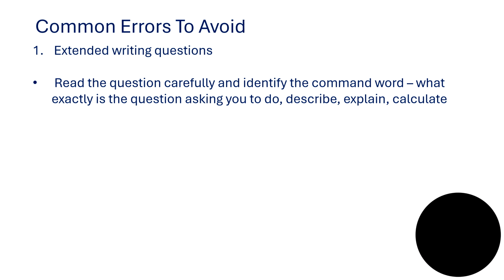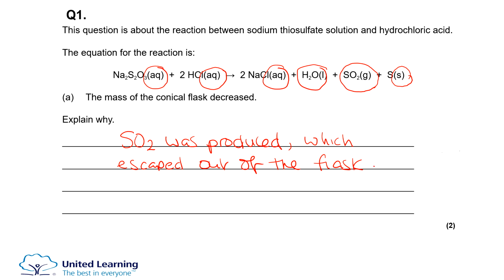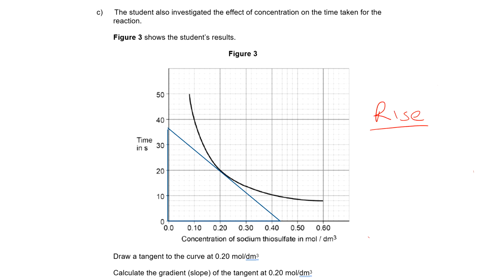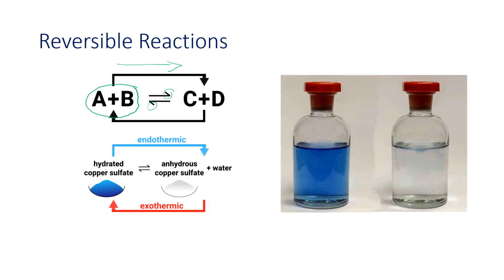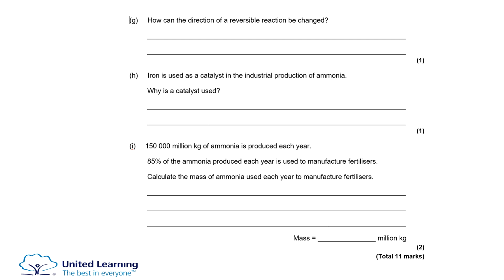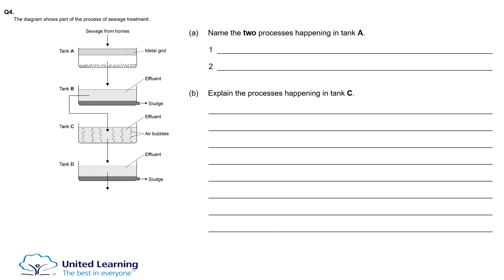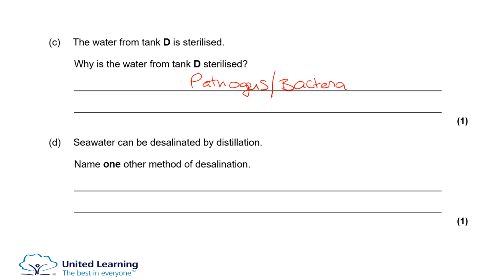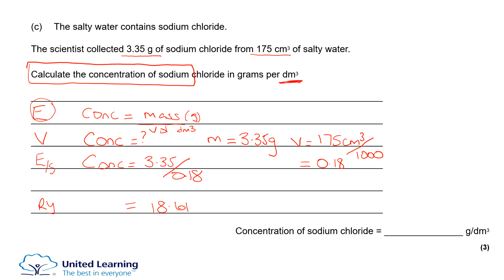GCSE Chemistry NBN video Paper 2